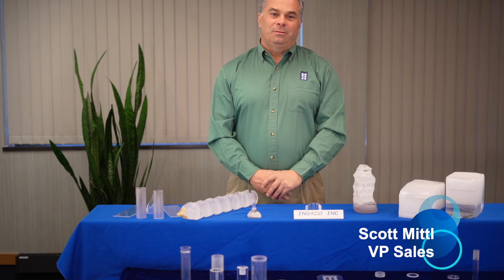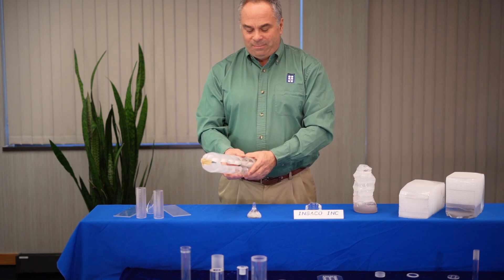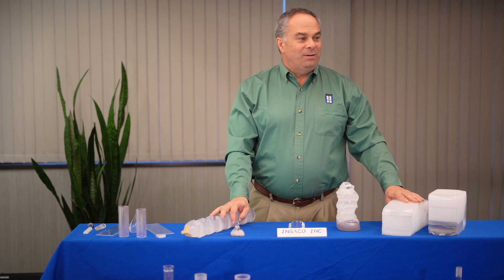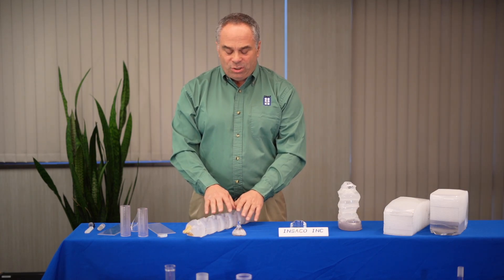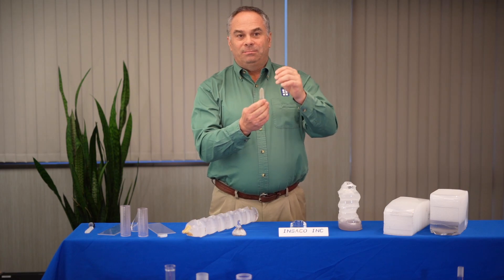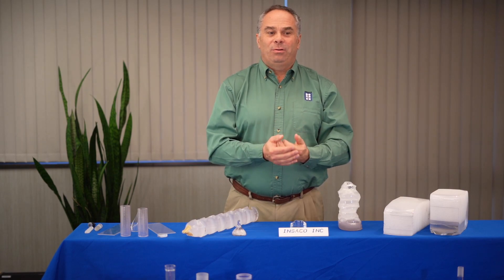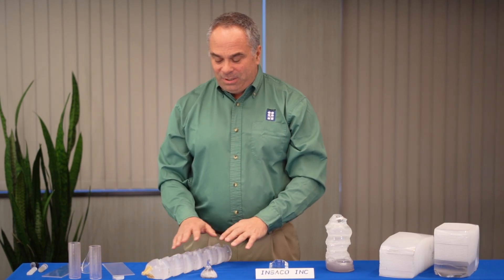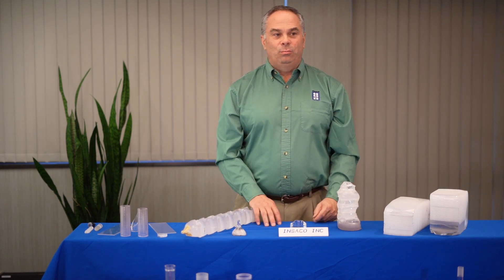Growth Techniques of Sapphire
Insaco Inc.